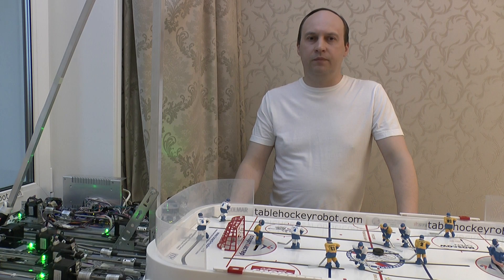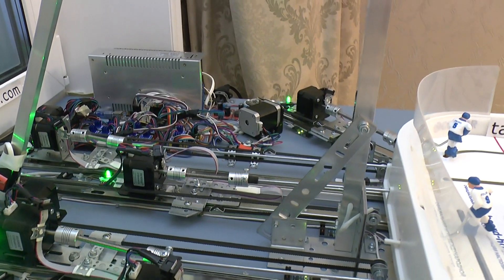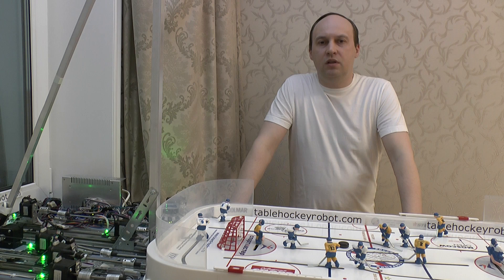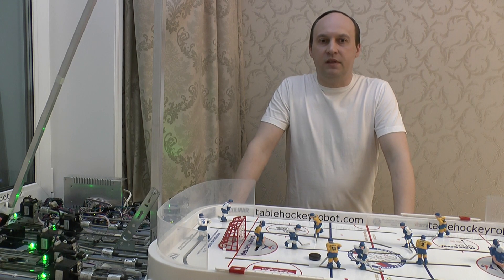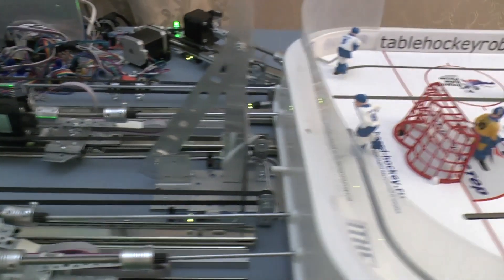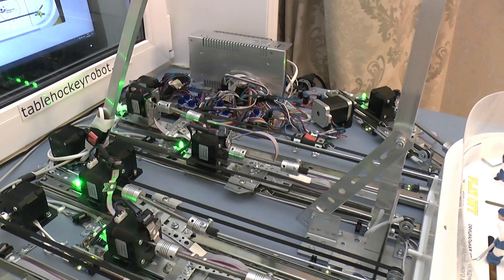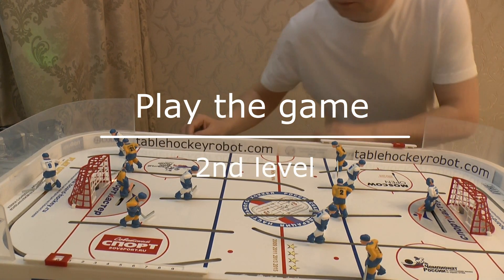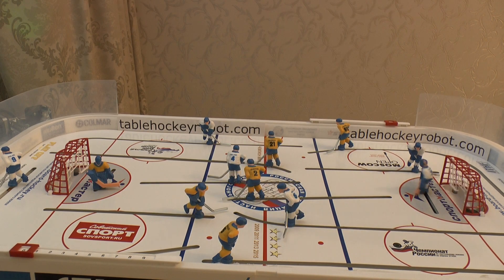How does the robot work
The robot sees everything that happens on the field via the Full HD camera (is located a meter above the playing field), where the players are, where the puck is and makes decisions.
It sends control commands to the mechanical part, first to the Arduino Mega controller via the USB port, the controller sends signals to the motor drivers, and those to the motors, which set the players in motion.
In total, on each side of the field we have 6 players, a goalkeeper and 5 on the field.
Each of the 6 players is set in motion by a pair of motors, one for moving forward and backward in the field, and the second motor moves the player's club left and right. Movement can be very slow, and very fast for the dynamics of the game.

Mechanics
It took 6 months to assemble the mechanical part of the robot. Study, purchase of components and assembly, alteration of what did not suit.
The main components are the camera, the Arduino controller, power supplies, 12 motors, drivers for the motors, a lot of wires, iron and all the little things I need from the world of 3D printers and more.

Object recognition
Another 6 months was spent on recognizing the objects of the playing field - the location of the puck and 12 players.
I got acquainted with the Python language, the TensorFlow machine learning library, the Opencv computer vision library, and much more.
I tested and chose a suitable neural network for quick recognition of images of small objects on weak devices, because I plan to run it all on a microcomputer instead of a desktop computer.
Very painstaking work was done to prepare a set of images of players and pucks for training the neural network.
As a result, I got the location of all the players and the puck on the playing field.

Game training
It took another 6 months to train the players to defend the goal, pass the puck and score goals, this is the most important thing.